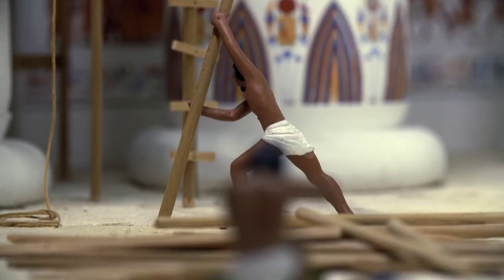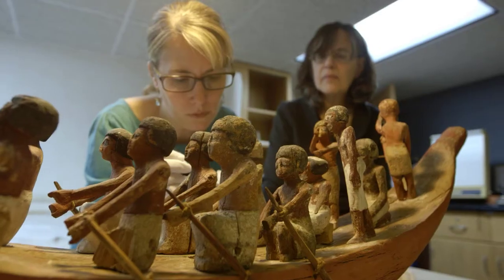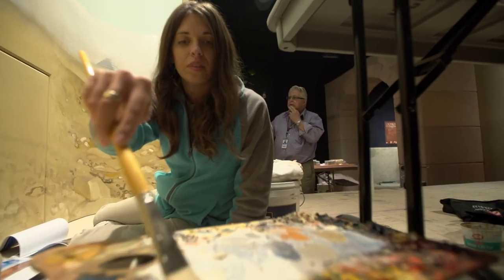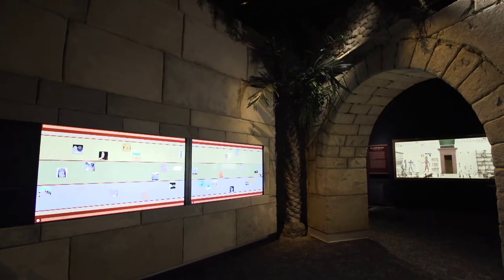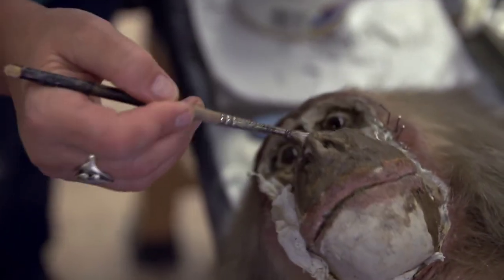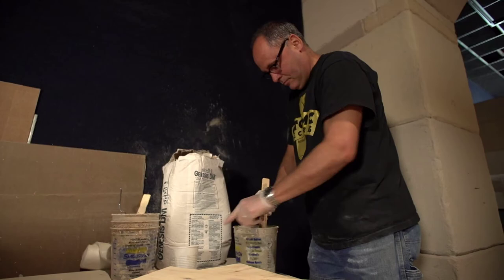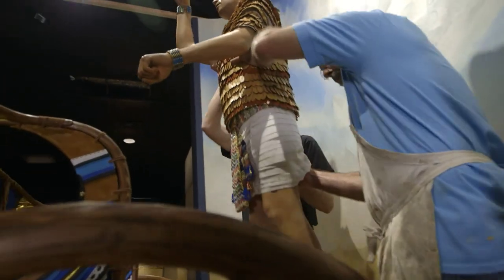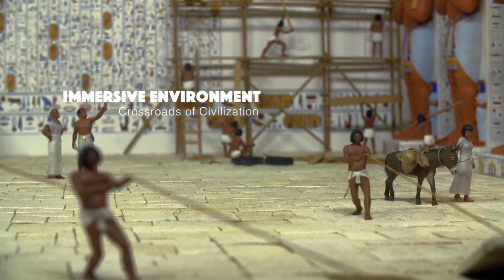Crossroads of Civilization - MPM's History of Creating Immersive Environments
The Milwaukee Public Museum's first new permanent exhibition in more than a decade: "Crossroads of Civilization," opens to the public on March 15, 2015. See behind the scenes to witness MPM's artists in action during the creation of this exhibit.

"Crossroads of Civilization," made possible by the Northwestern Mutual Foundation, explores how the ancient civilizations of Africa, Europe and Asia came together to form an epicenter of complex culture, creating not just a physical crossroads, but an intellectual one as well.